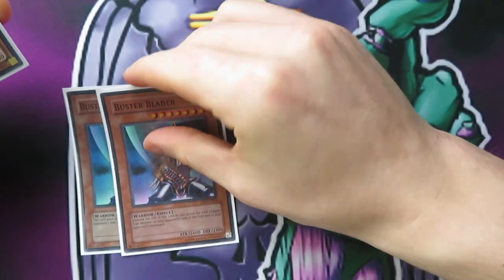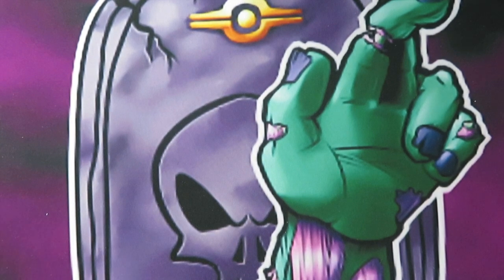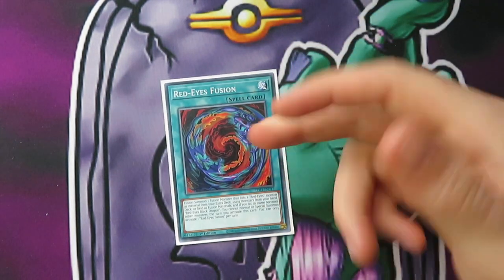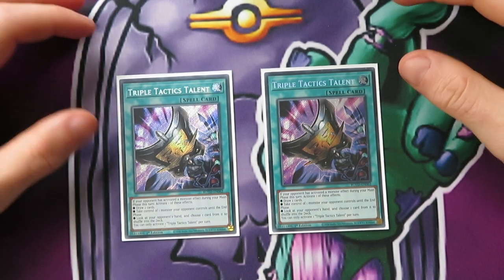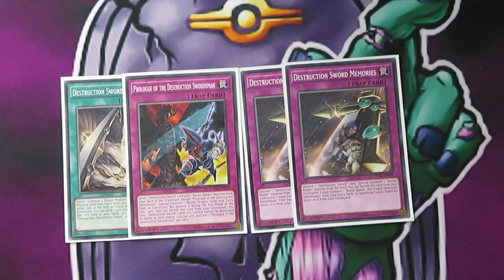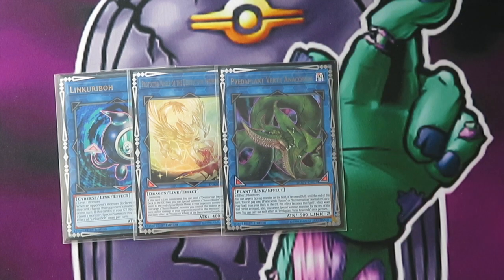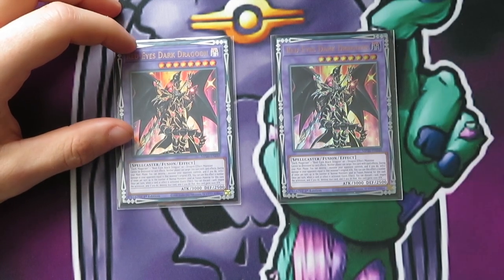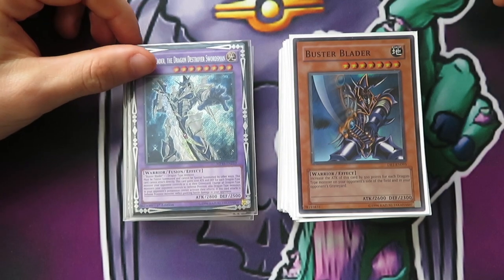YU-GI-OH! *COMPETITIVE* BUSTER BLADER DOGMATIKA DECK PROFILE!! (MARCH 2021)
THIS DECK IS PRE MARCH BANLIST SO THATS WHY NO EXTRA DECK LOCK, I PLAYED THIS BUILD IN BULGARIA DURING MY VISIT TO MY GIRLFRIENDS FAMILY FORTUNATELY THEY WERE OPEN WHILST I WAS THERE.

link you my YGOPRO deck building if you want to net deck!

Singles to help out the channel